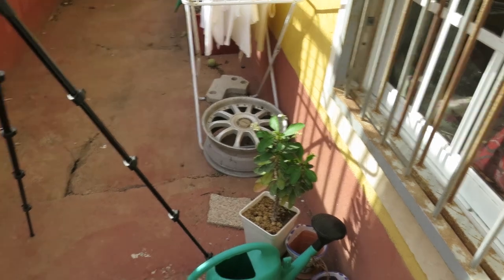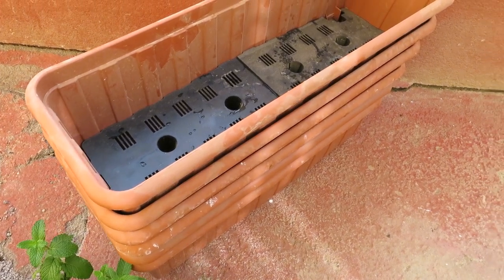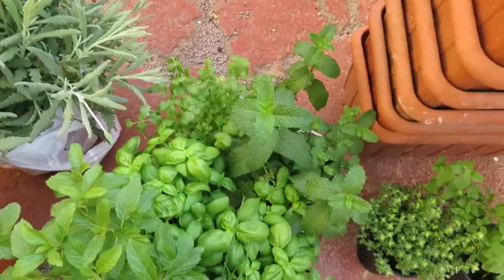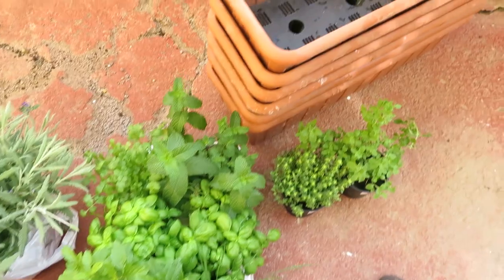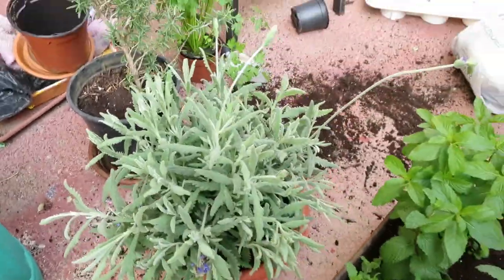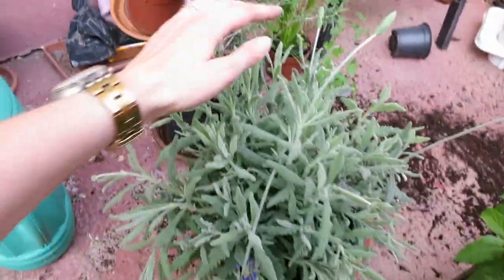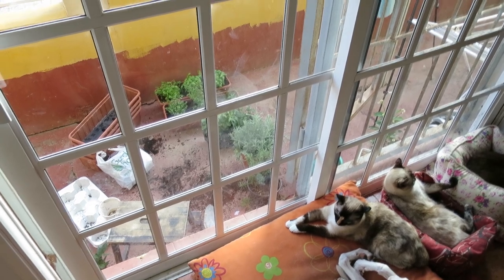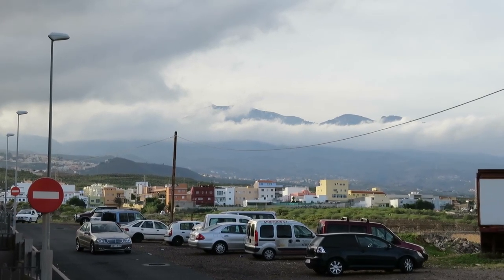Plant a Patio Garden with Me - Starting from Herbs in Pots and Containers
I don't have a proper garden with soil but I do have a little terrace and some pots, so it's time for me to start a little patio garden again. This time I'm planting all the herbs I'll ever need for cooking, plus a couple of ornamental plants. Not only is growing your own herbs in pots fun and looks beautiful, but it saves you money in the long term as well. I don't know how about where you live, but here you can only buy big bunches of herbs and you can't really buy more than 2 or 3 different kinds because then you'll just end up throwing them. So having my own herbs gives me an incredible variety of fresh herbs to use for cooking. Gardening is also the greatest stress buster. It's so relaxing!

Simply yours,
Vita xx